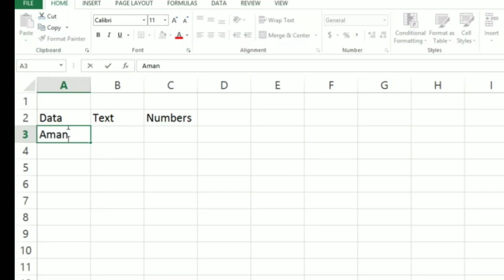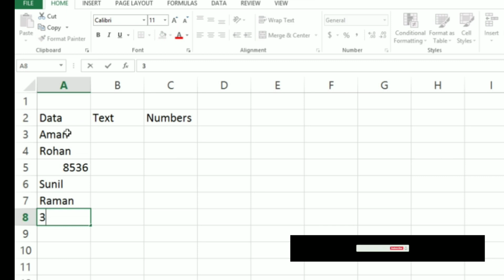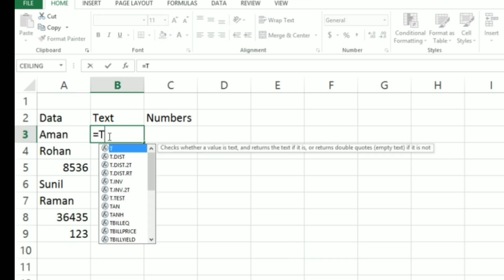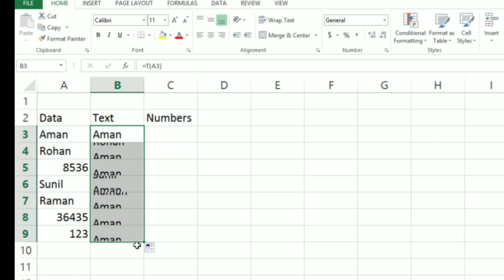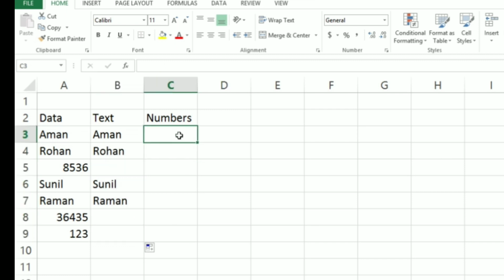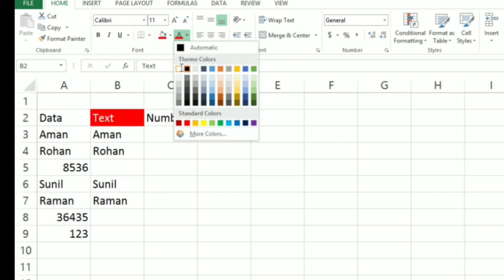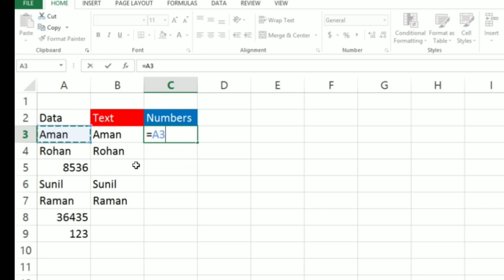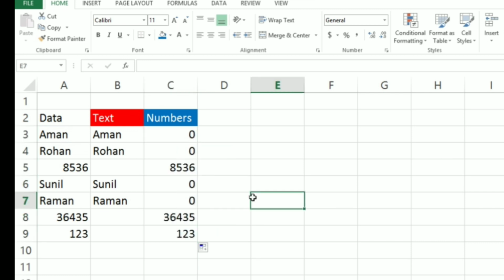Separate number and text in MS Excel